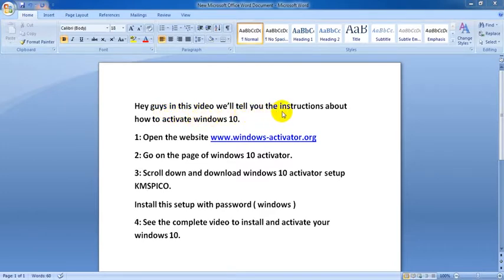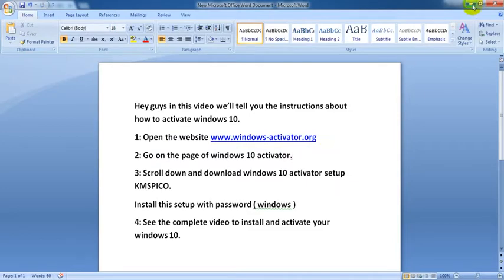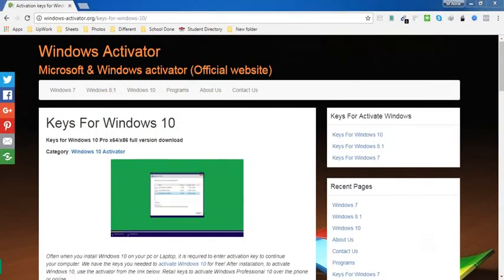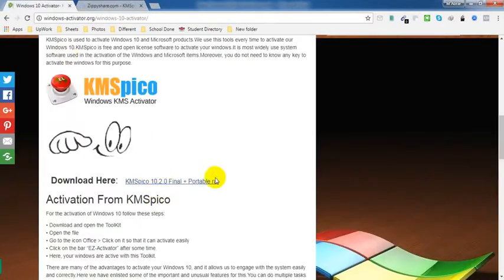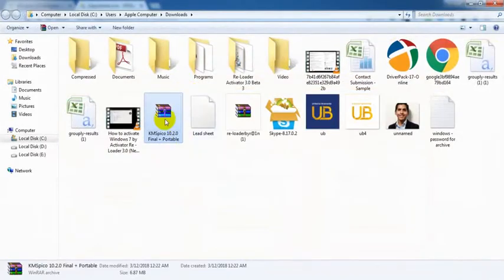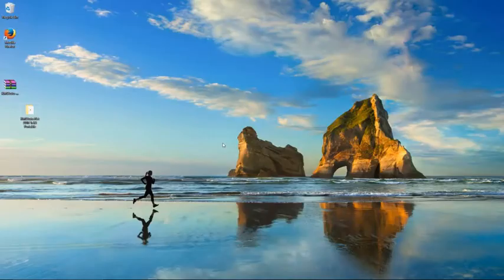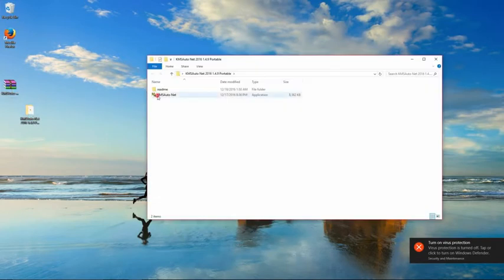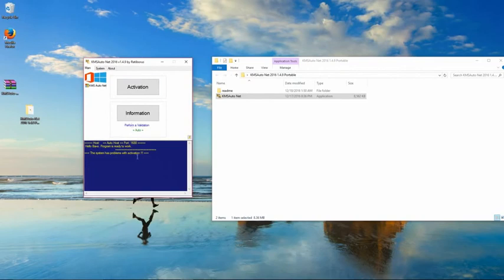How to activate windows 10 free with new version 2018 simple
Download and install KMSpico

KMSpico is used to activate Windows 10 and Microsoft products.We use this tools every time to activate our Windows 10.KMSpico is free and open license software to activate your windows.It is most widely use system software used in the activation of the Windows and Microsoft items.Moreover, you do not need to know any key to activate the windows for this purpose.

Often when you install Windows 10 on your pc or Laptop, it is required to enter activation key to continue your computer. We have the keys you needed to activate Windows 10 for free! Retail keys to activate Windows Professional 10 over the phone or online.

1: Download and install KMSpico

2: Open as administrator file in your system C:\Program Files\KMSPico\KMSELDI.exe or run the file from portable version.
3: In tab Adv chooses TapDriver.
4: In tab Main press start button and wait until the actuator exits (click install when asking).
5: Follow the instruction and Restart your computer.

Importance of Windows 10 Activation

When you install the windows ten inside the system, you will be asked to a question about the inserting of activation keys or license.There you need to insert the licensed software or activation keys to activate your windows 10 for entirely accessible to all commands.Here is some reason why the activation message appears.
• The system is unaware of the term “Activations” automatically.
• Some features do not work without activation of Windows 10.

Best Way To Activate Your Windows 10.